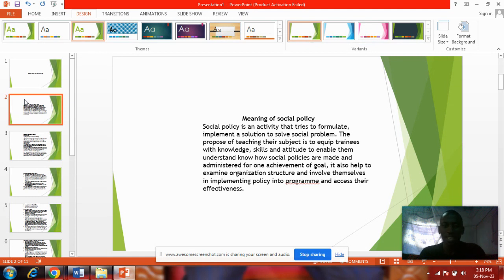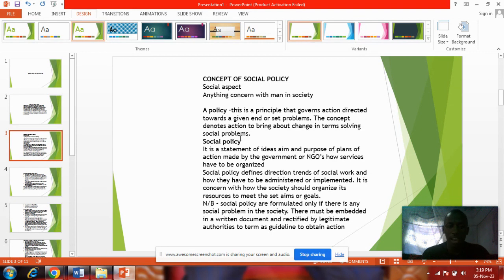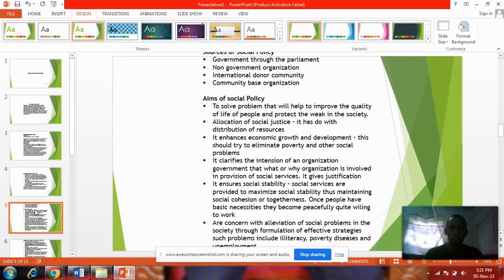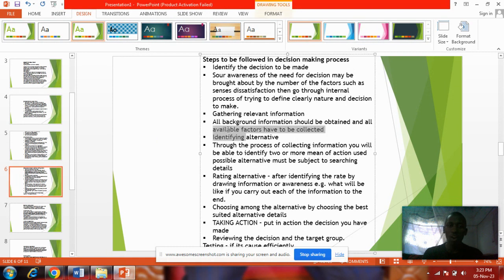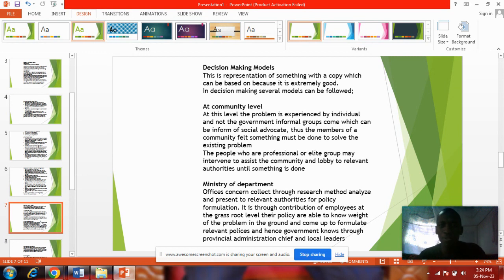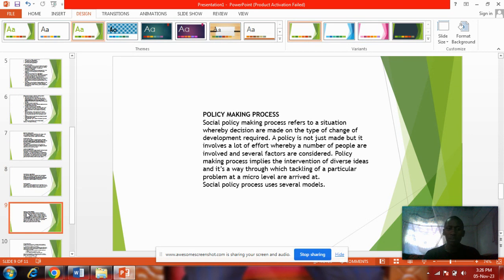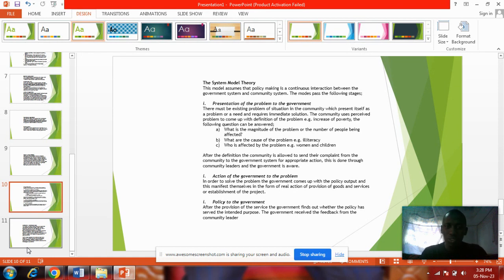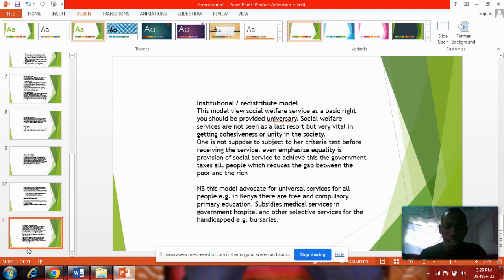POWER POINT NARRATION ON SOCIAL POLICY AND ADMINSTRATION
This is about  social policy and administration for social work and community development